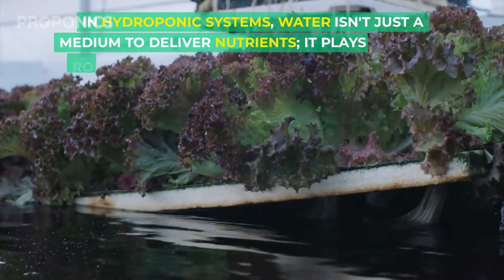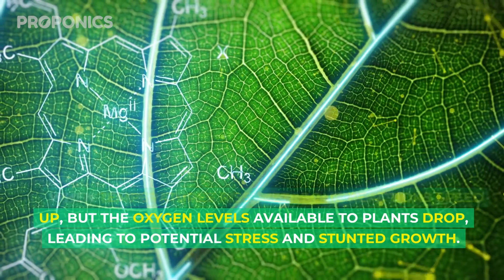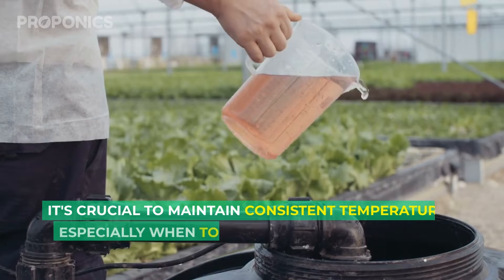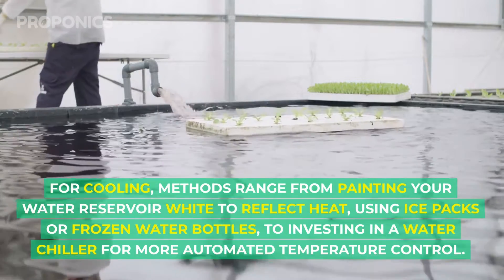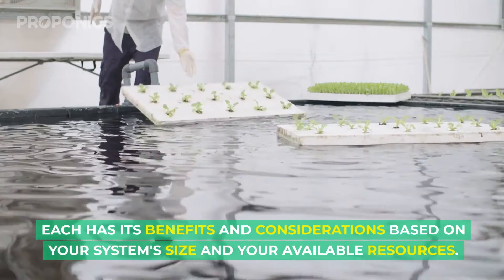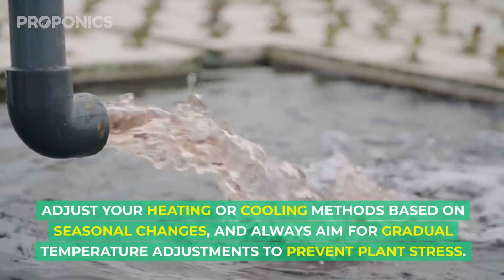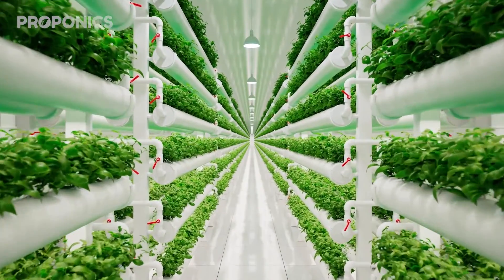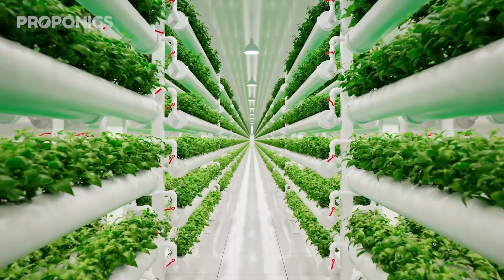The Basics of Hydroponics Water Temperature